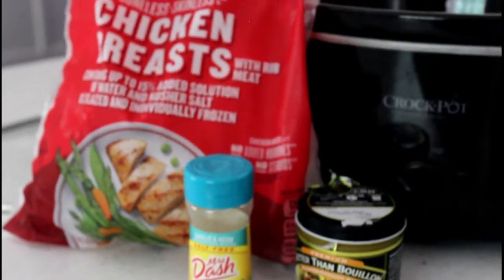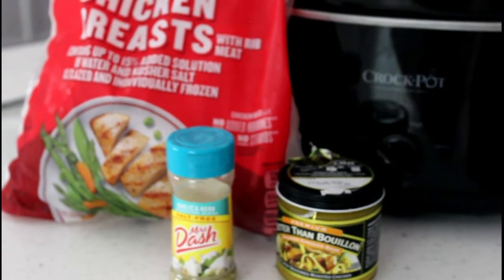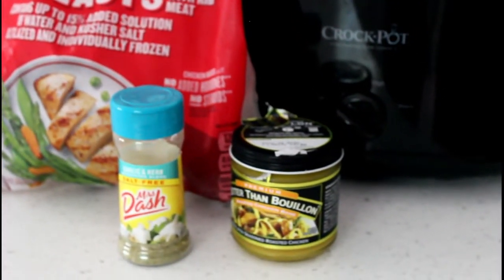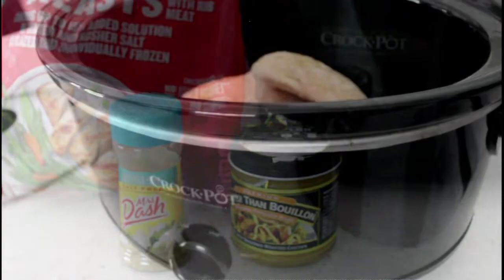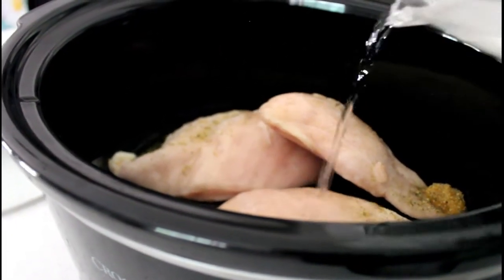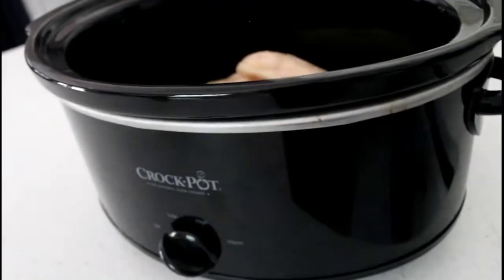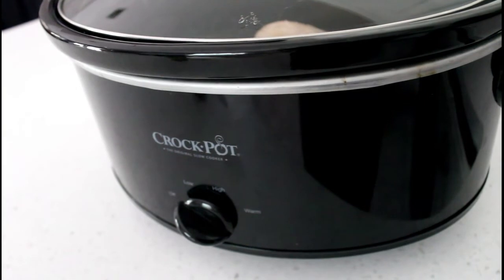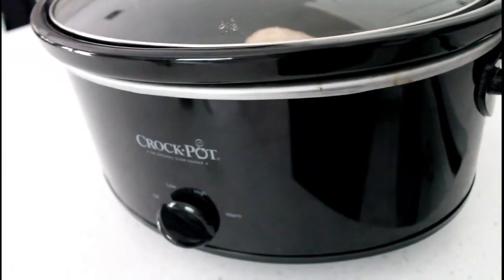Garlic Chicken | Easy Crockpot Recipe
I"m sharing my super easy recipe for garlic chicken! We love to serve it with rice or quinoa...or we shred it up and use it as taco meat!

This YouTube is my "nap time hobby" along with my personal blog I also help others with blogging, social media and photography

ABOUT ME: I'm married to my best friend, Joshua, and we have two precious daughters! We are a Christian homeschooling family with a deep love for traveling and exploring together. And we ALWAYS have a home project going on. ;)